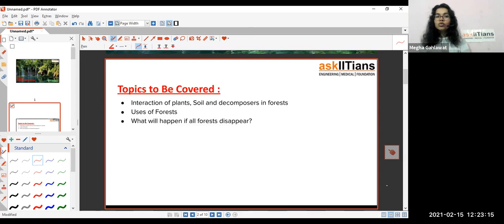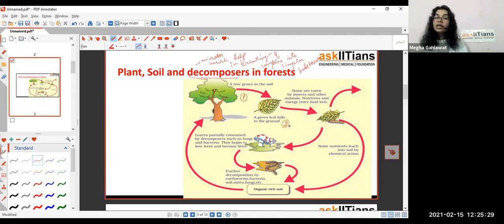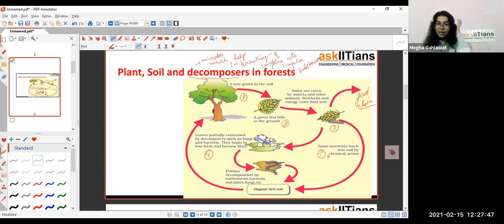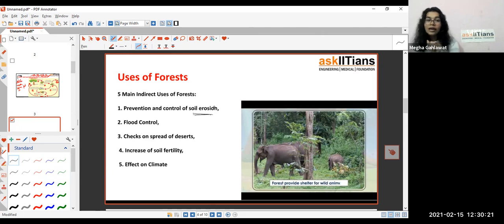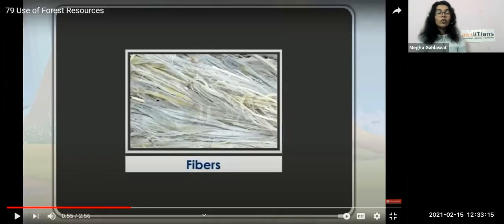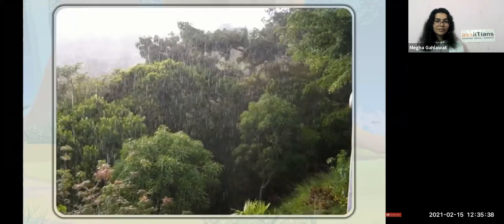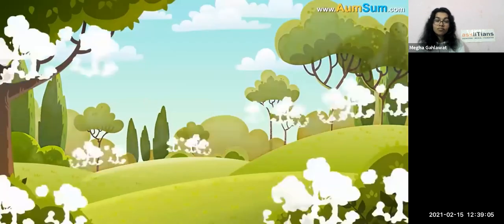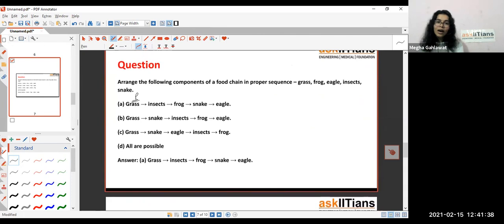Interaction of plants | Lecture-2 | Forests: Our Lifeline | Biology | Grade 7 | JEE | NEET|Olympiads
🌟 Introducing AskIITians YouTube Channel Playlist for Class 7th Biology - Forests: Our Lifeline🌟
Megha Gahlawat mam has explained Forests: Our Lifeline | Interaction of plants, soil and decomposers in forests
Uses of Forests
What will happen if all forests disappear?

For more information on force and pressure, refer to our revision notes on Class 7 Science